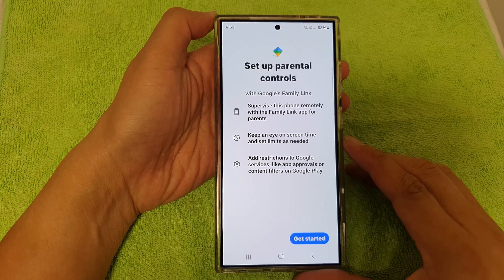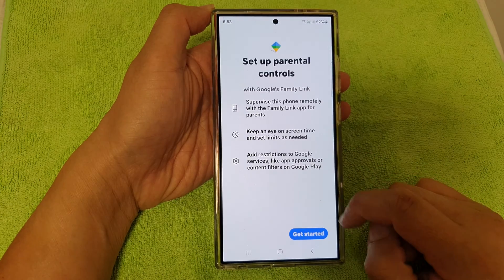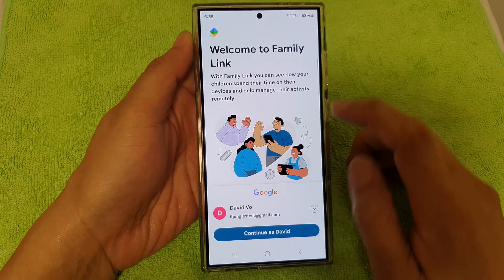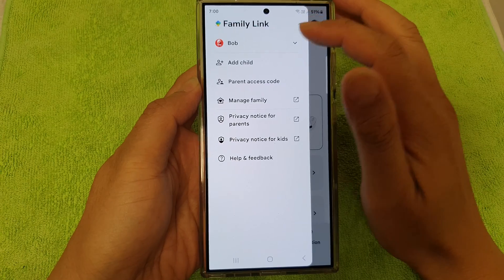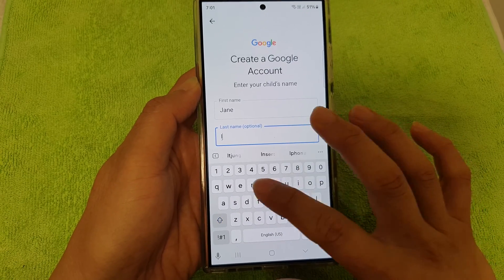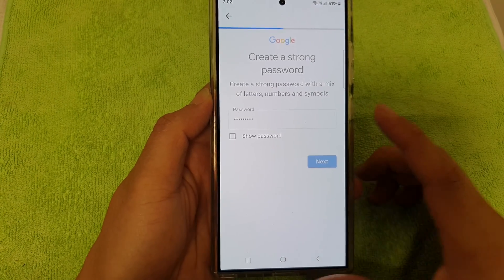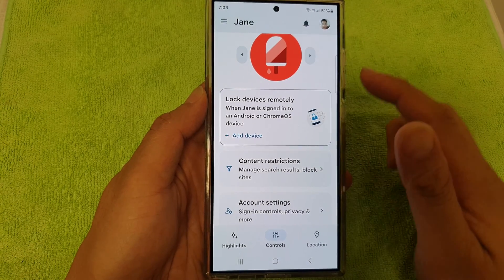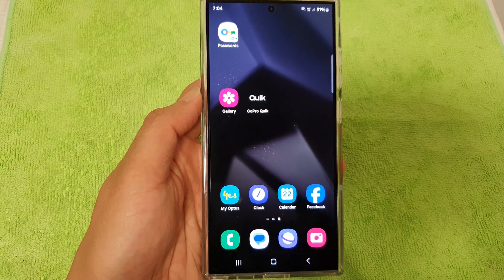Galaxy S24/S24+/Ultra: How to Setup Parental Control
Want to ensure a safe and secure digital environment for your children on your Samsung Galaxy S24, S24+, or Ultra? In this tutorial, we'll guide you through the process of setting up parental controls, allowing you to manage and monitor your child's device usage. Join us as we provide step-by-step instructions to set up parental controls effectively on your Galaxy device.